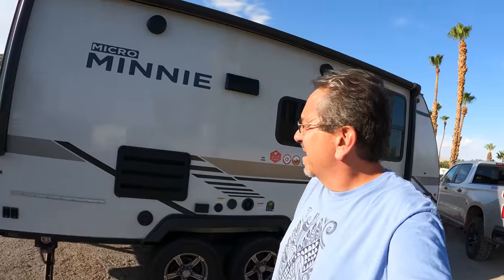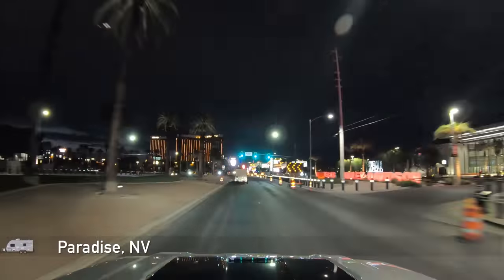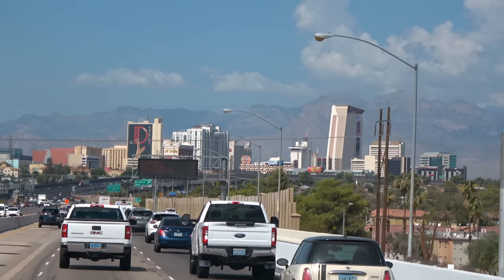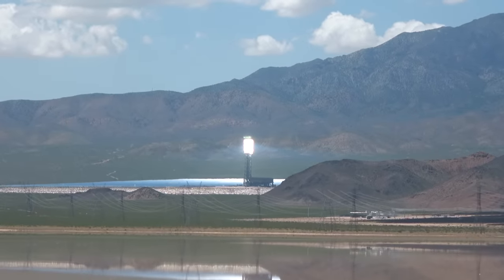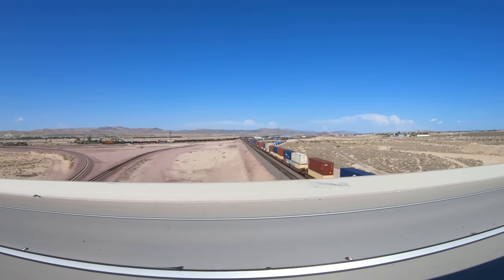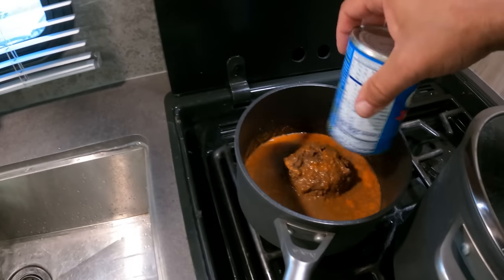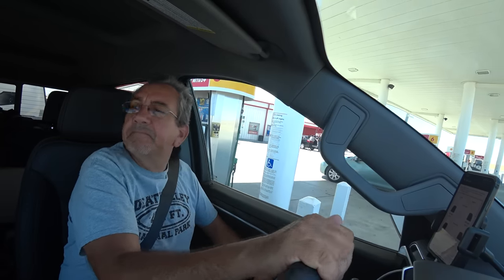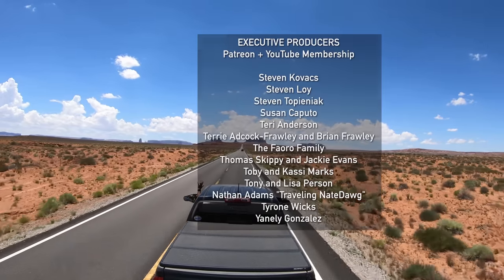Journey Through the Mojave Desert: Las Vegas to California - RV Travel - Summer 2022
After a quick and fun day in Las Vegas we start the journey to Paso Robles California

We travel towing a Winnebago Micro Minnie 2108DS FLX

0:00 Las Vegas
2:34 Driving the entire Las Vegas Strip
5:58 Las Vegas to Barstow
10:25 Barstow to Bakersfield
14:09 Bakersfield to Paso Robles

360 Camera: Insta360 ONE X2